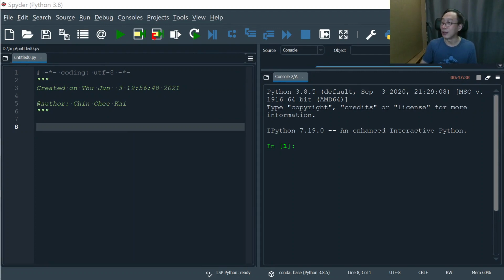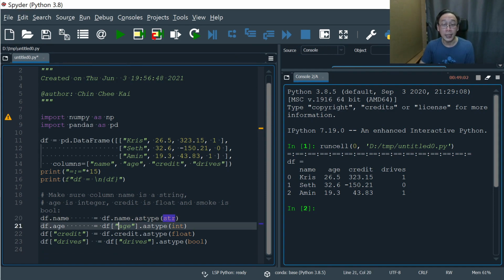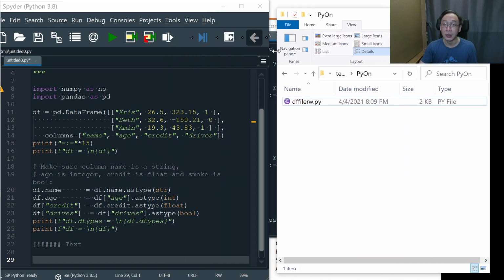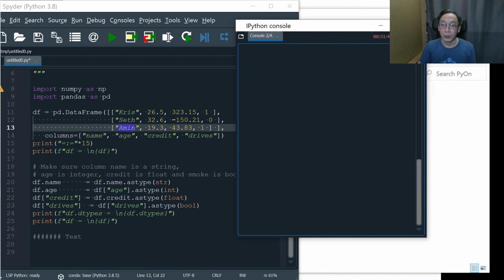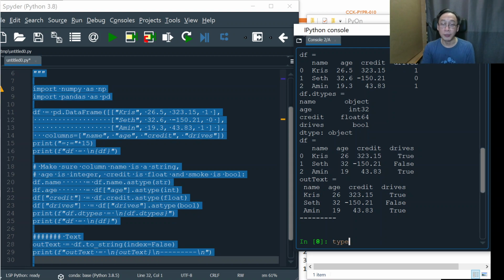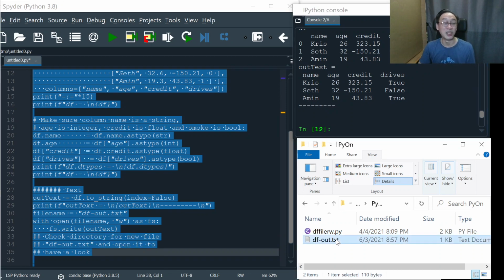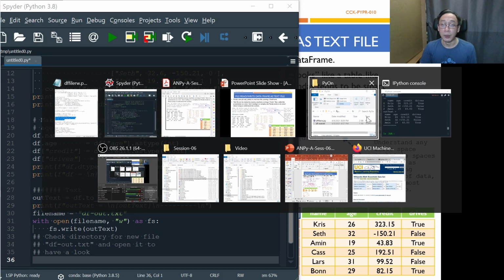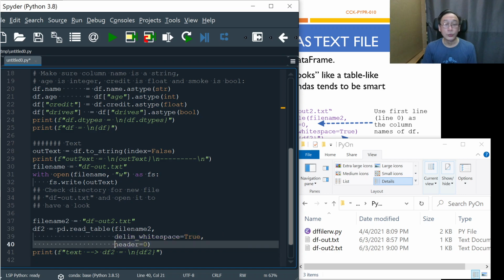Python Programming - Data Analytics T10 - File Read and Write (Part 4/6)